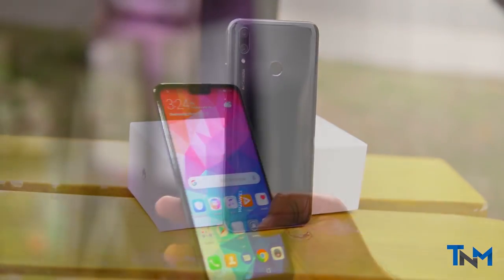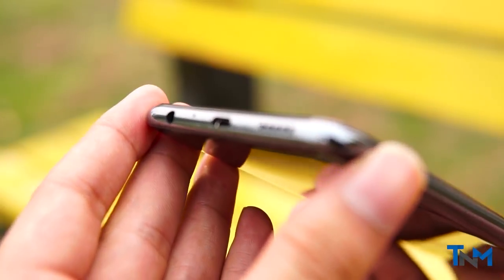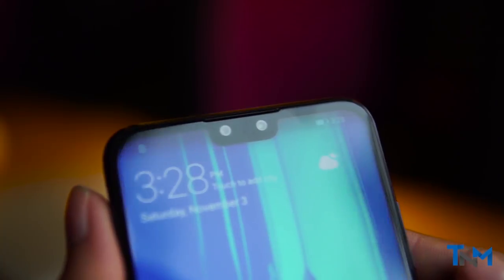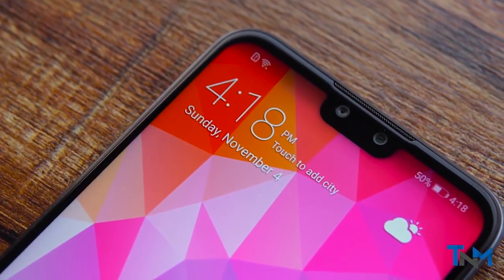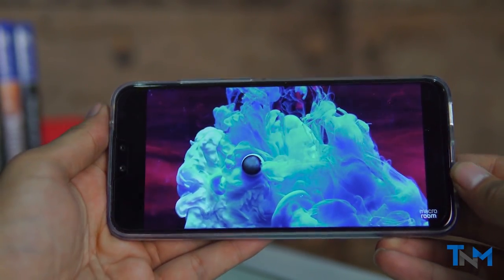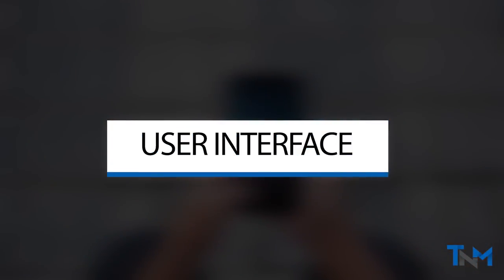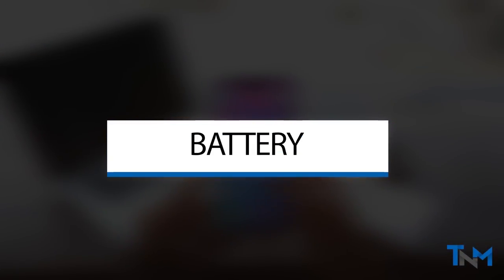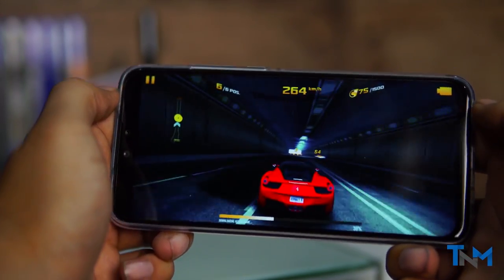Huawei Y9 2019 Review: Camera and Performance Similar to Nova 3i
Huawei has just launched new Y9 2019, the new midrange budget smartphone king with 6.5" Full HD+ Screen, Kirin 710 Processor, 4GB RAM, 64 GB Internal Storage, 4 AI Front + Back Cameras and 4000 mAh Battery. Huawei Y9 2019 has the same internals as Nova 3i but little bigger display. In our test, Y9 2019 seems to be a good budget smartphone with great design. However, there is no fast charging support which means you have to wait while that 4000 mAh battery charges. Gaming performance is good as well, you can play most of the game at medium settings.